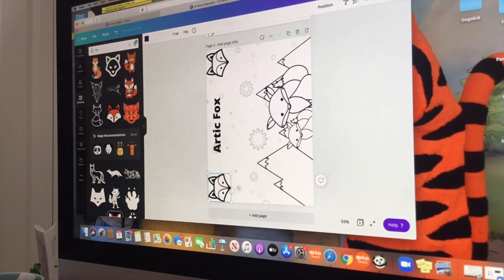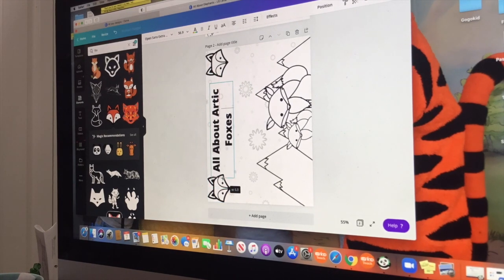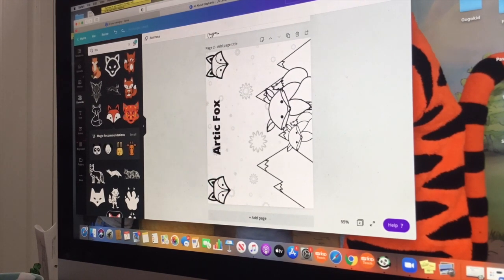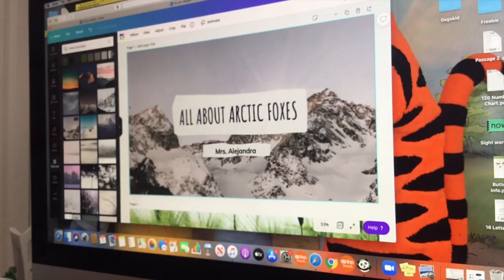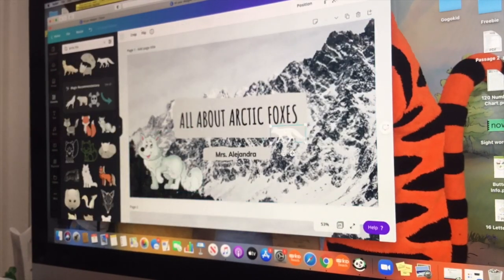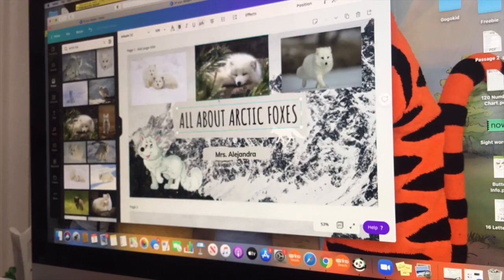DAY IN THE LIFE OF AN ONLINE OUTSCHOOL/VIPKID TEACHER : MY MORNING ROUTINE, WORKOUT, PLANNING & MORE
In this video I share my Monday routine. I am an Outschool and VIPKID teacher. Throughout this video I share what my normal/busy day looks like. I share my VIPKID/Outschool morning routine (coffee time, tutoring sessions prep, ongoing classes prep, and VIPKID classes), my shoulder workout, my planning time for ongoing classes, as well as other random teacher activities I do throughout the day.

This is what my typical Monday looks like. Keep in mind Monday is my busiest day of the week. I try to be VERY productive and stay focused on work.

I hope this video shares some insightful information and really shows how fun online teaching can be!

If you are curious about VIPKID or Outschool I love helping new teachers get hired.

Here is my Outschool application link (for teachers and parents). Using this link will consider you as one of my referrals. This means I will help you through the application process. I can also help you create your first lesson.

Requirements for this company:
18 years old or older
Live in the US, UK, Canada, Australia, New Zealand
Have a passion for a specific topic (reading, writing, sports, animals, fashion, pictures, etc)

Down below I have also included my VIPKID application link and my personal email. I would love to be your personal coach if you also want to become an ESL Teacher.

Classroom Items:

Glitter Stars

Amazon Links for My Favorite Classroom Items
Stand Up Desk
iPad/Phone Stand
Bulletin Board
Apple Name Chalkboard